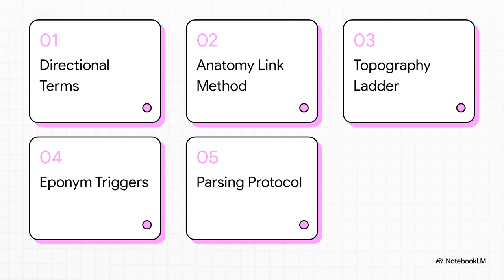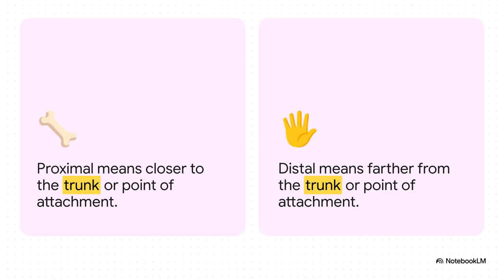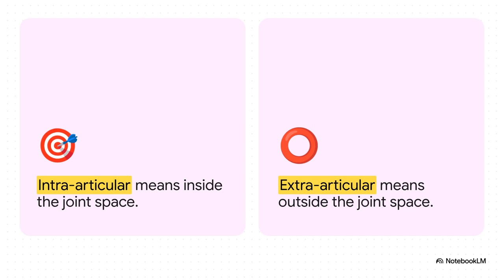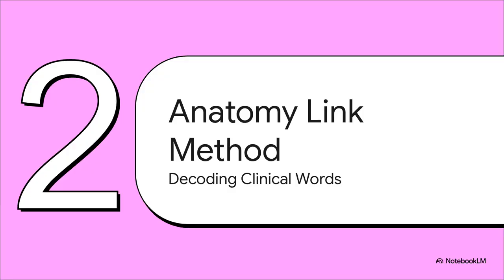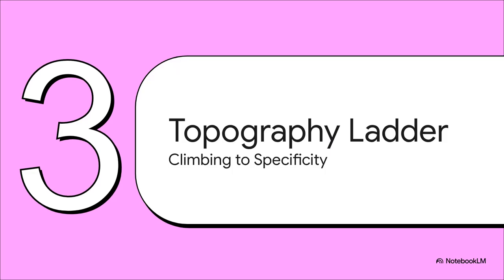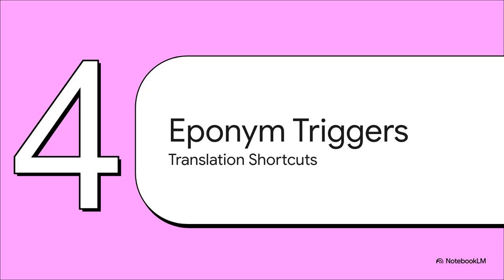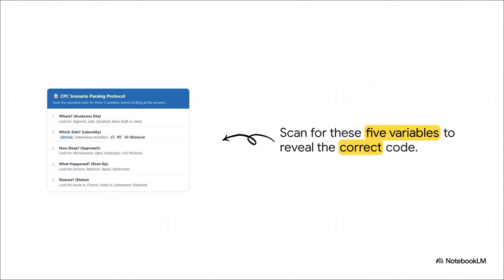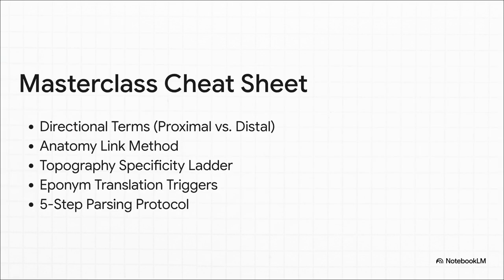CPC Exam Prep Series Part 5: Directional Terms